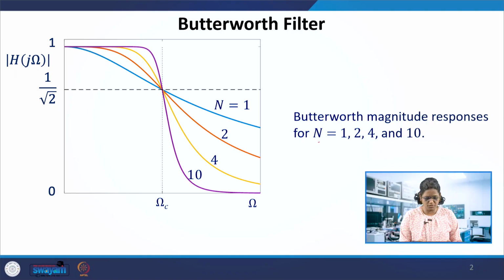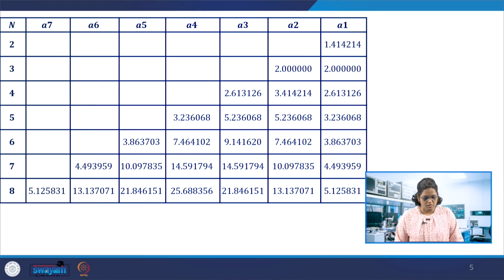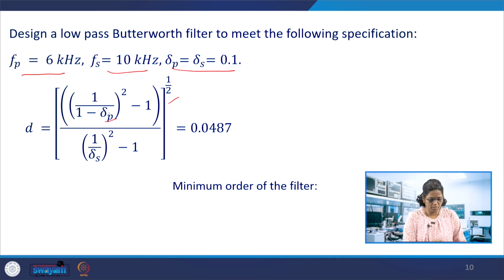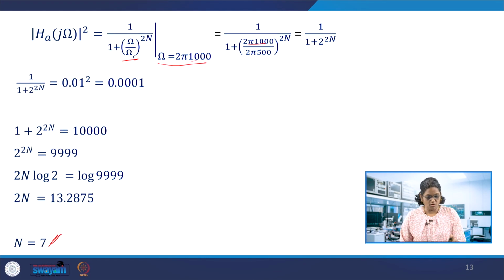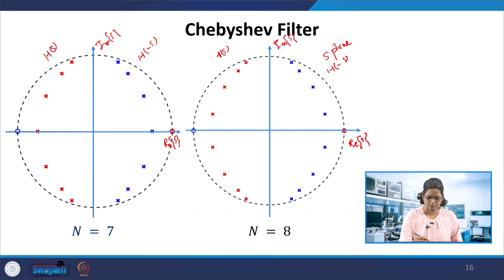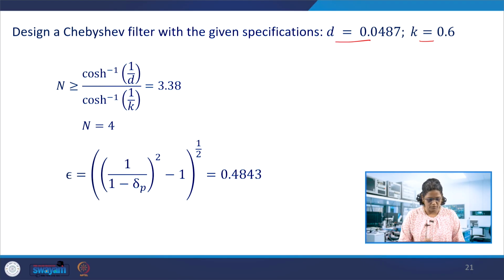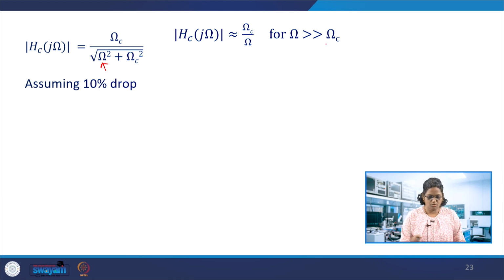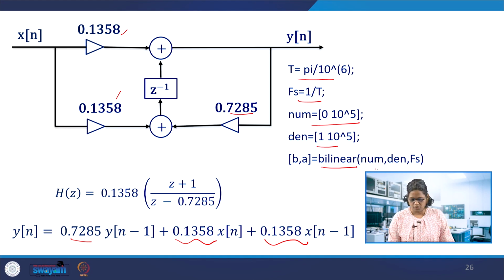Lecture 48: Infinite Impulse Response Filters: Part 3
This video continues the IIR filter design, explains the Butterworth filter, design of Butterworth filter, the Chebyshev filter, design of Chebyshev filter, comparison between the Butterworth and Chebyshev filters, example of filter design using impulse invariance, and using bilinear transform.